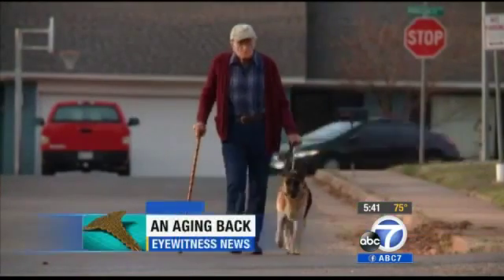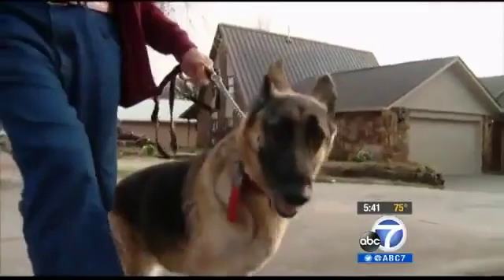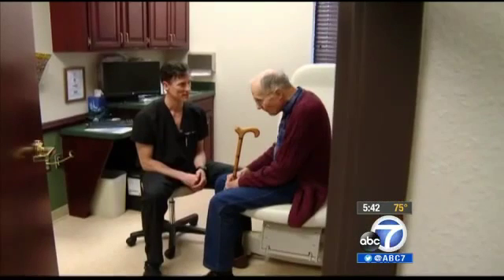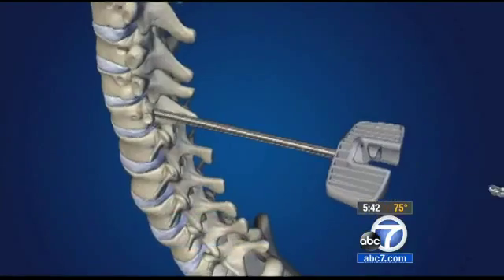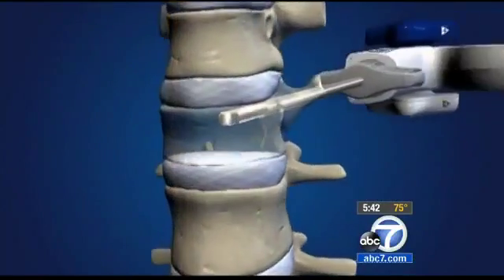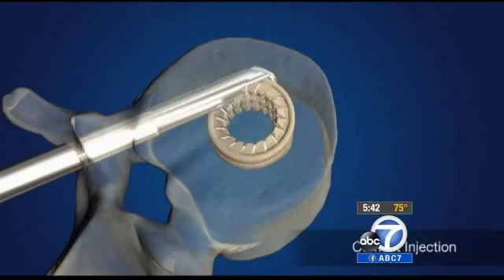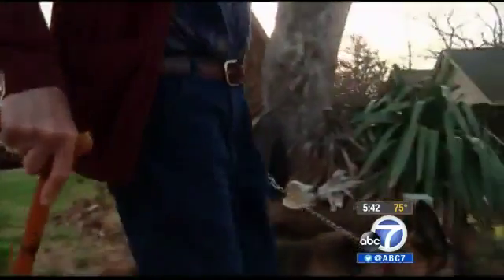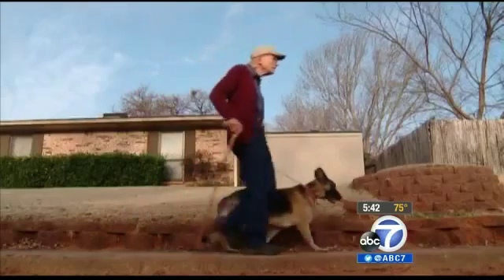New surgery alleviates pain in spine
Denise Dador ABC7 Friday, June 27, 2014 Walking his dog is one of John Wallace's morning pleasures. But not long ago, this was just wishful thinking. Wallace